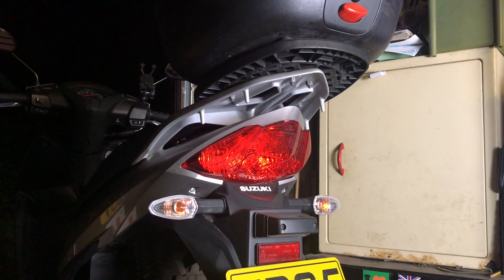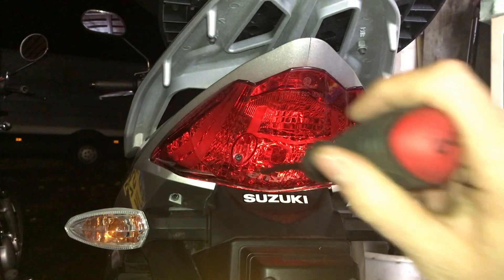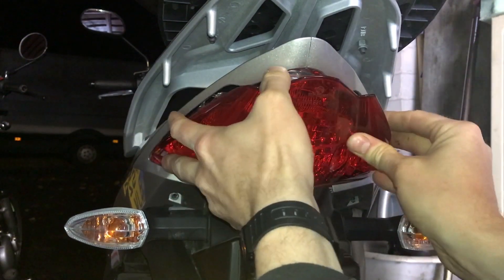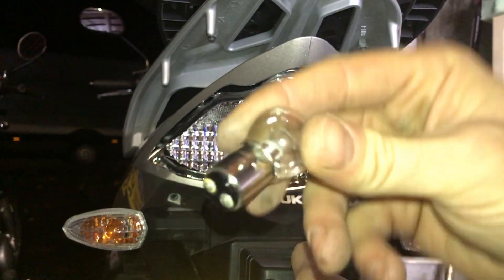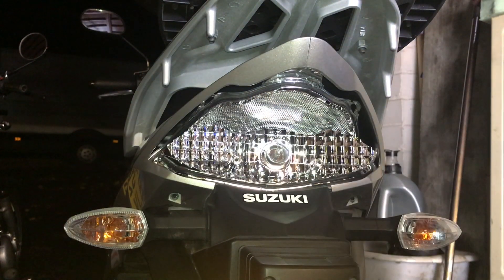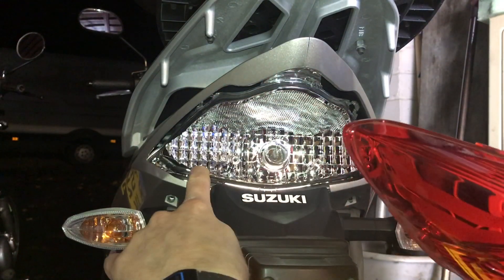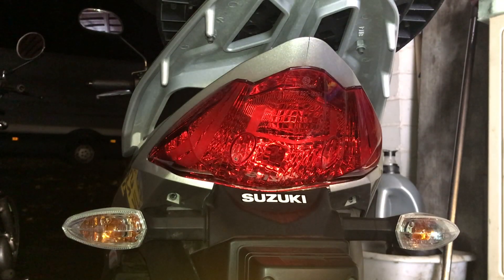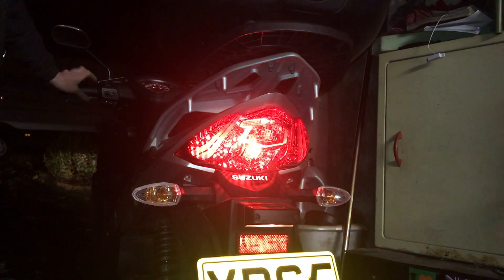Suzuki Address 110 - How to Change the Brake Light Bulb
A simple ‘how to’ guide for changing the rear brake (stop/tail) light bulb on the Suzuki Address 110.